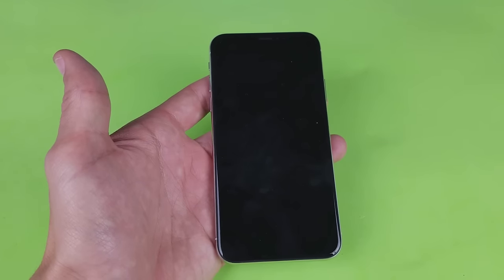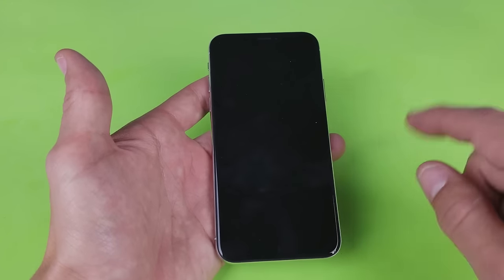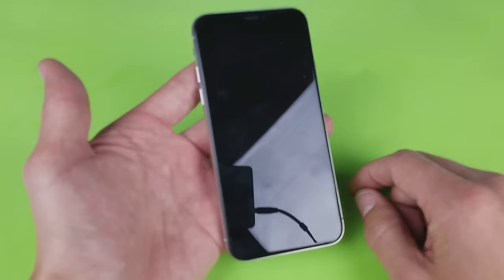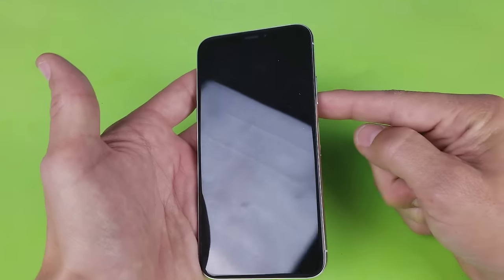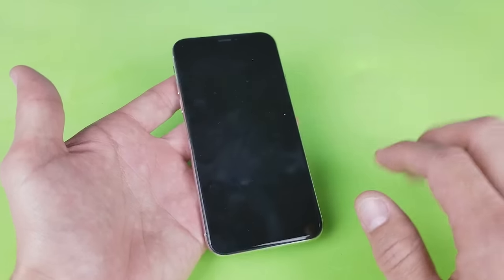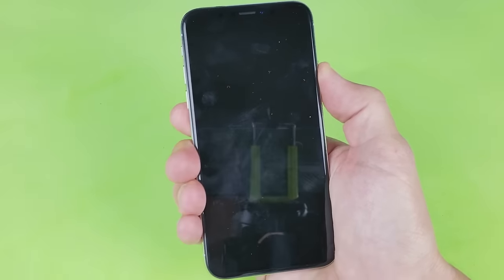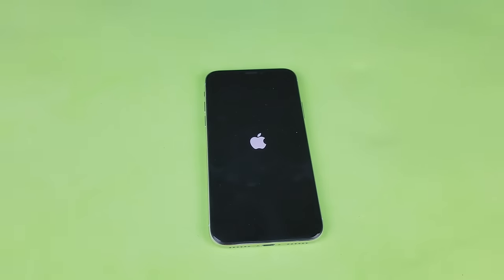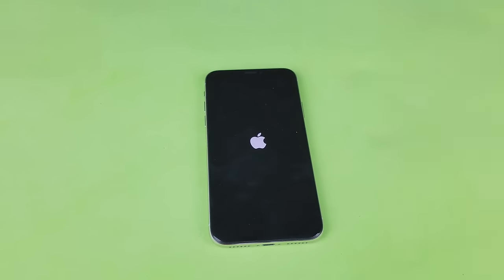iPhone X: How to Fix Black Screen (1 Minute Fix)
This should work for most of you however if not then you may need a program like ReiBoot ) to fix black screen and other iPhone stucks without data loss, and enter/exit recovery mode in 1click.
Try this first if your Apple iPhone X is experiencing a black screen even though your phone is on. You will know your phone is on if you hear text messages, phone calls, etc. This can happen to all iPhones (even Androids) and first thing you want to try is a force restart or in other words its a cold boot just like if you even encounter any errors on your computer and you cannot shut it off properly so you just unplug or press and hold down the power button until your computer reboots itself.

To fix the iPhone X with a black screen issue you need to do this:
- Press volume up, then volume down, then press and hold the power button (aka siri button) until you see the apple logo. You may have to try this a couple times if still no go then plug your phone in for 5 minutes then with it plugged in follow the same 3 button method.

Apple iPhone X, Fully Unlocked